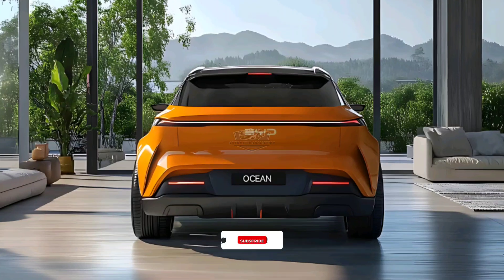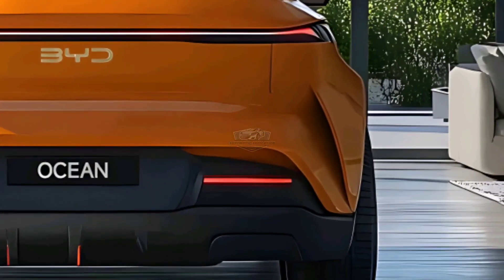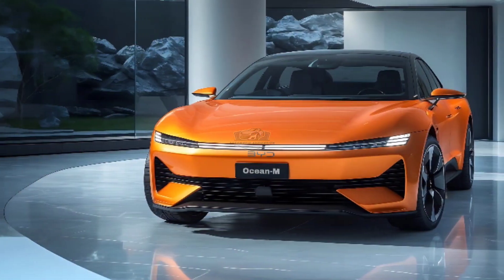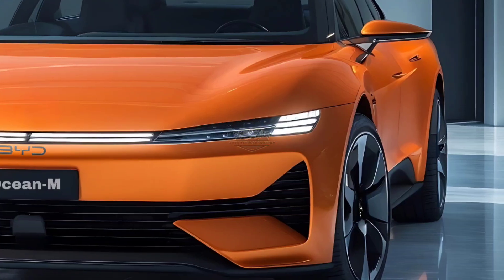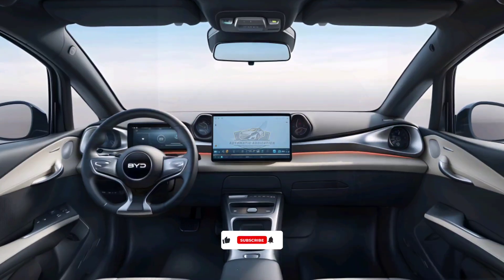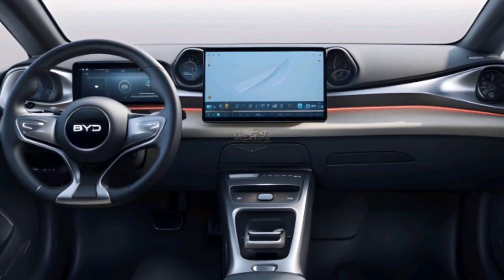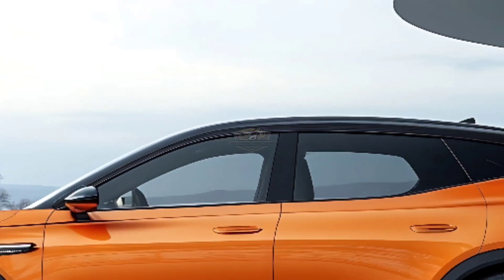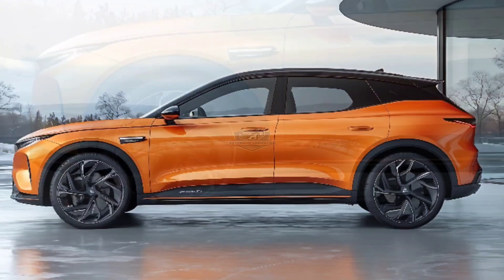2026 BYD Ocean-M - Electric hatchback with insane performance and unrivaled futuristic design!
Are you ready for a bolder, faster, and more revolutionary automotive future? Meet the 2026 BYD Ocean-M, an electric coupe ready to shake up the industry with its insane performance and unrivaled futuristic design!
BYD has long been known as an electric vehicle pioneer, but this time they're really bringing something different. The Ocean-M is a hatchback coupe with a sharp aerodynamic design, full-width LED headlights, and a body that looks like it came out of the future.
But external beauty isn't the only thing on offer. Underneath its sleek body, the Ocean-M is powered by e-Platform 3.0, the latest electric vehicle architecture that makes it more efficient, more responsive, and certainly more powerful. The electric motor provides instant acceleration, taking the car from 0-100 km/h in seconds, making it a serious contender in the EV performance class!
And speaking of durability, the Ocean-M is equipped with the latest Blade Battery - an exclusive innovation from BYD that is lighter, more durable, and provides a range of over 600 km on a single charge. What does this mean? No need to worry about running out of battery midway!
Stepping inside, you will be greeted by a sophisticated digital cockpit. The large AI-infused infotainment screen is ready to provide the ultimate interactive experience, with a premium sound system that makes every journey more enjoyable. Sporty bucket seats, high-quality materials, and futuristic ambient lighting add a sense of luxury in every detail.
And let's not forget the safety features. The Ocean-M comes with an Advanced Driver Assistance System that offers a high level of driving assistance, ensuring your safety on every journey. With increasingly advanced autonomous technology, BYD proves that the future of automotive is not just about speed, but also intelligence!”
“It's time for you to experience for yourself how BYD takes innovation to the next level. The 2026 BYD Ocean-M is not just another electric car - it's the embodiment of the future in your hands! Are you ready to take off into a new era?”